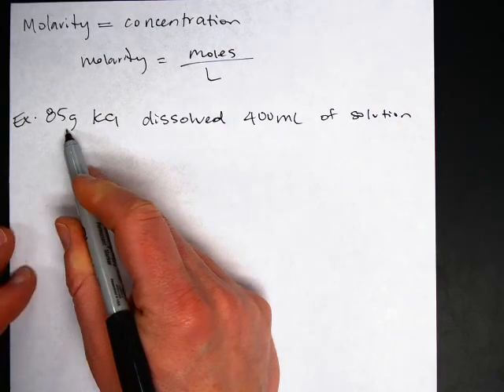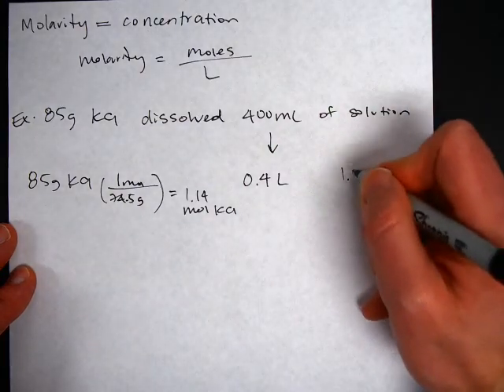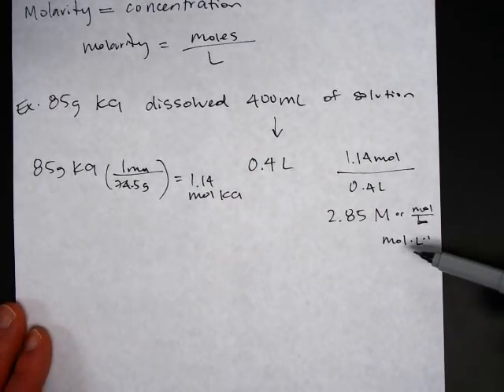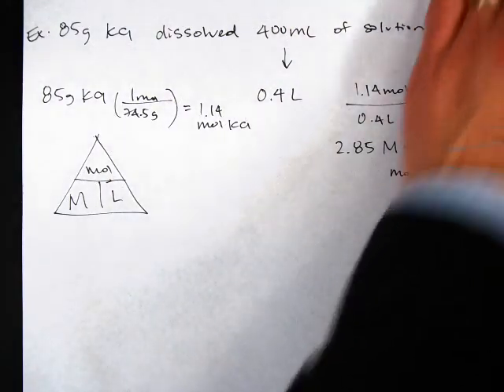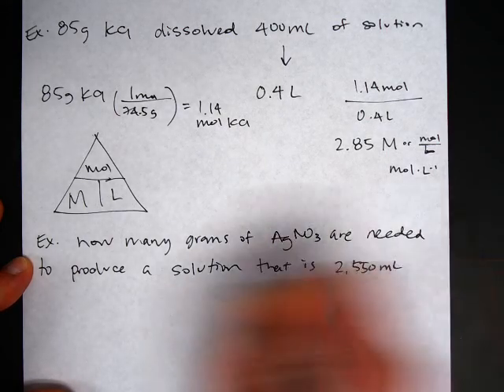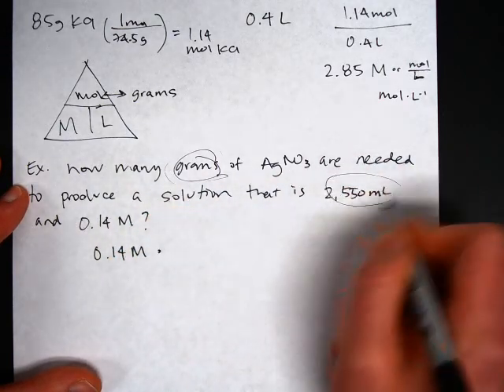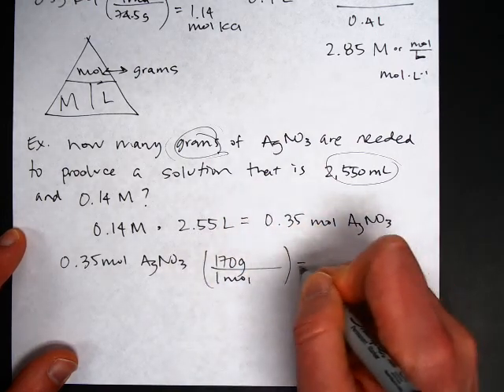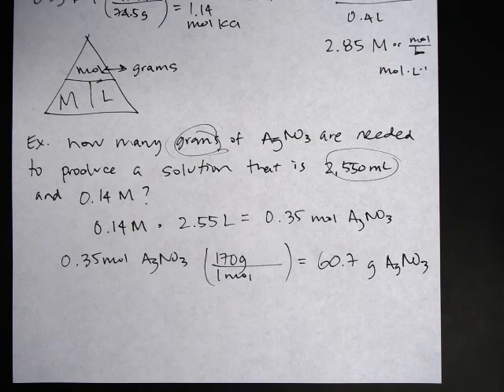Molarity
Using molarity to calculate concentrations.